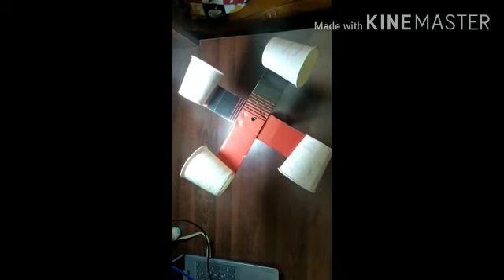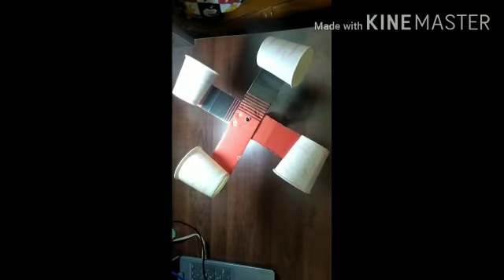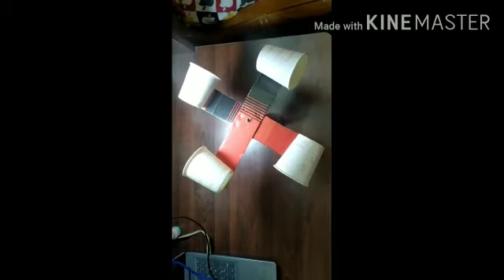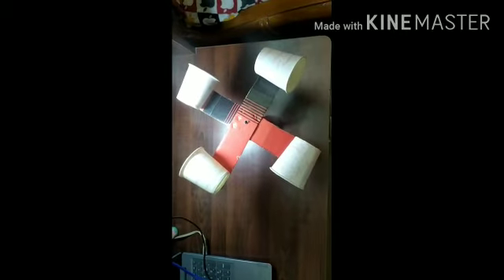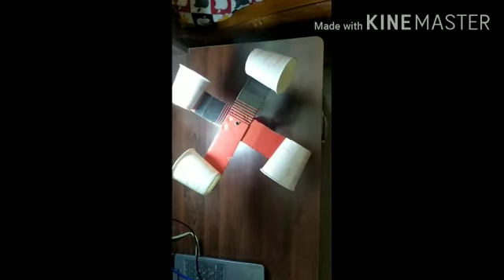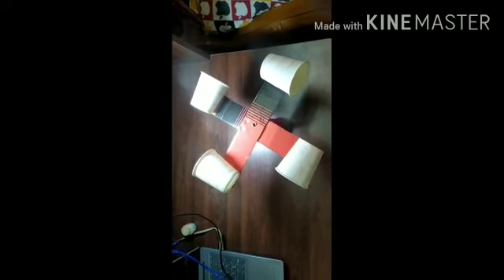How to make an anemometer